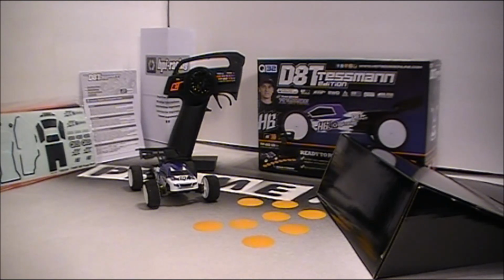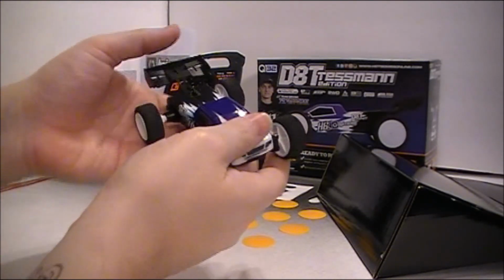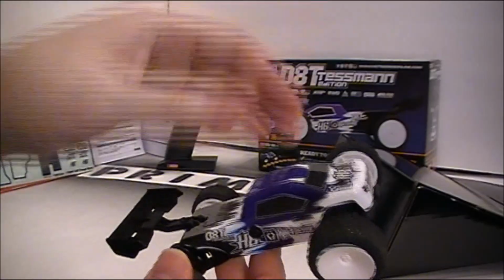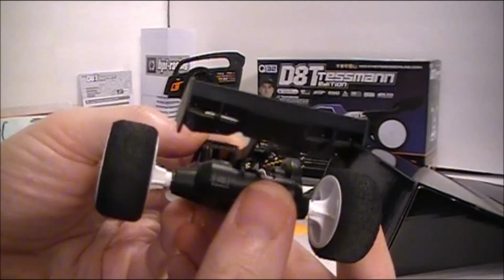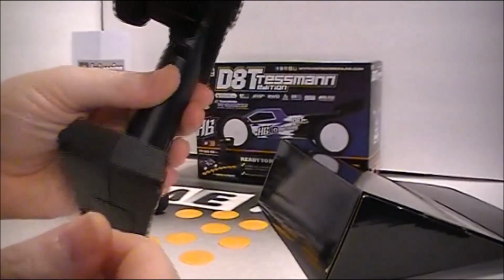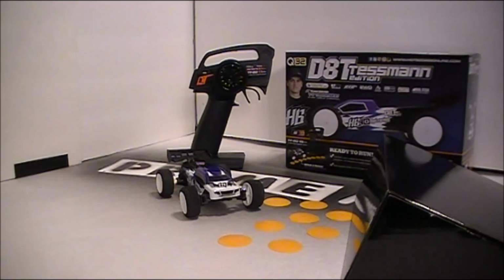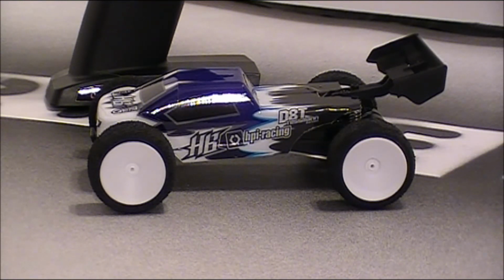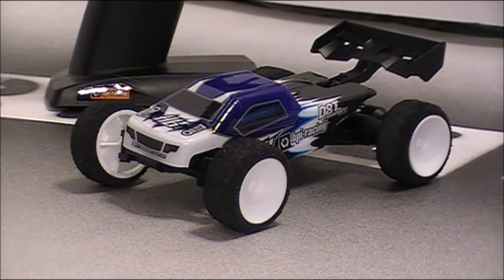Prime RC Review: HPI Q32 D8T 1/32 scale Truggy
Here we review the Q32 D8T Tessmann Edition from HPI Racing. Take a look and see what we think of this little 1/32 scale rtr wonder!

We will do our best to answer any questions you may have.

All video and photos are shot by me or my crew. Open and closing theme is by Jason Shaw of music by audionautix and is used with permission under Creative Commons License 3.0. All/any other music is created and composed in house by the Prime RC TV crew using Music Maker 2014 Premium.